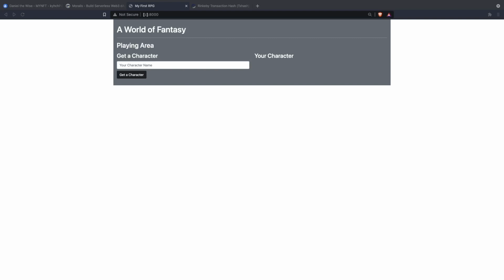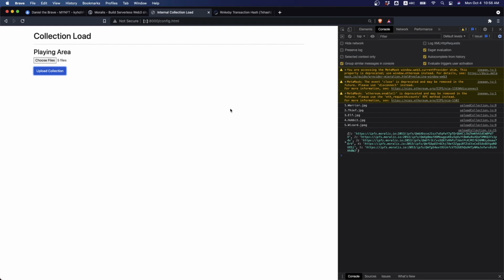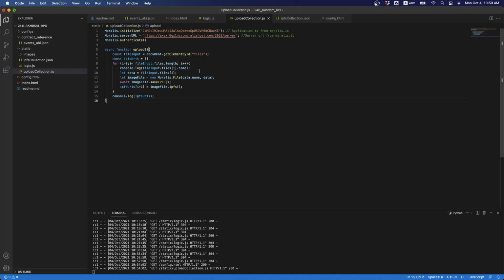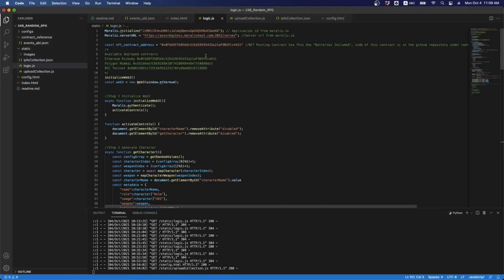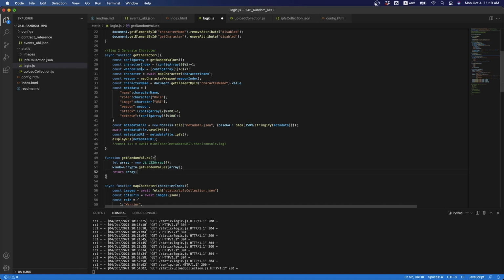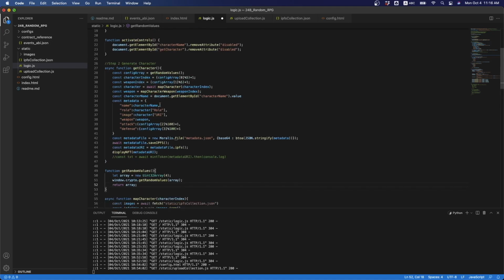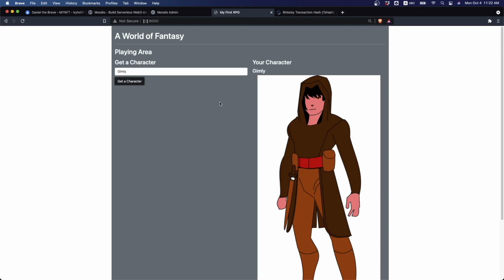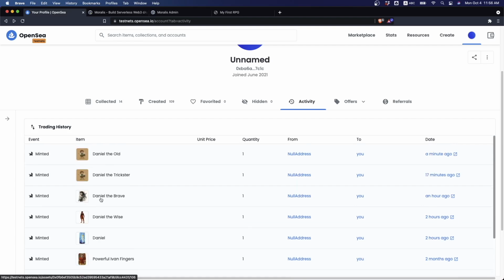Generating Random NFTs and Uploading to OpenSea - Ethereum Programming Tutorial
In this video we build a simple application that generates random characters and uploads them to the blockchain. We can view our NFTs on OpenSea and other NFT Marketplaces.